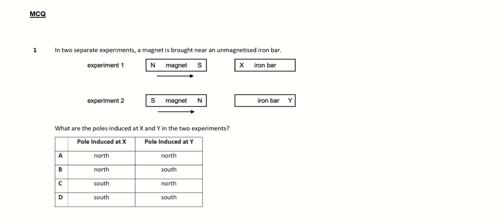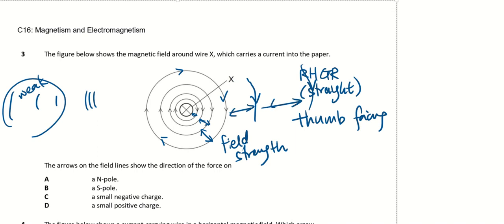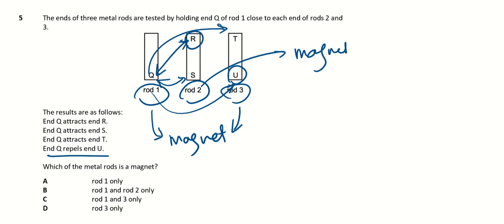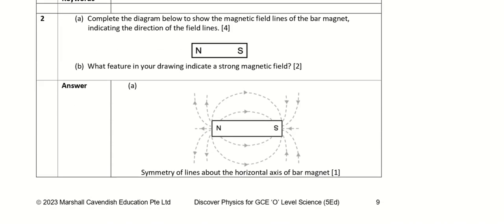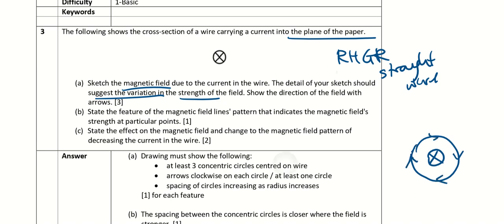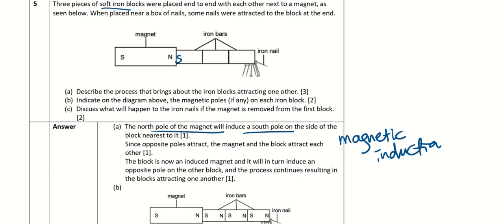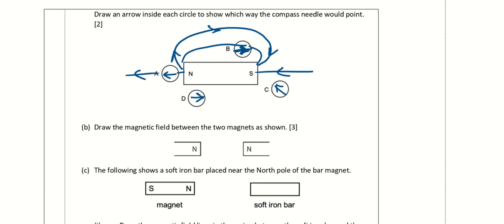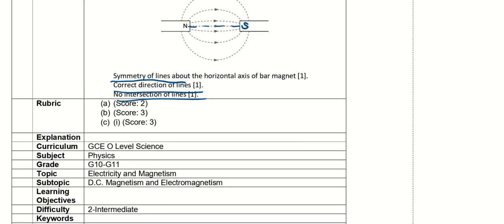G3 Sc Magnetism tutorial ans part 1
MCQ 1,2,3,5,6
Structured 1,2,3,5,6